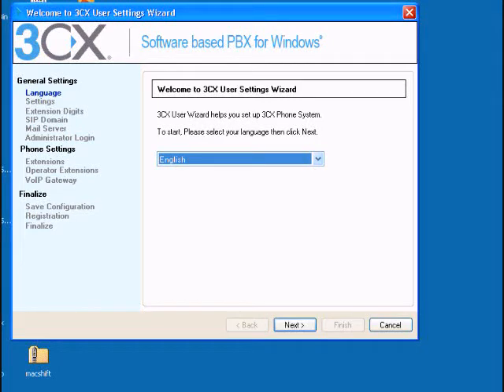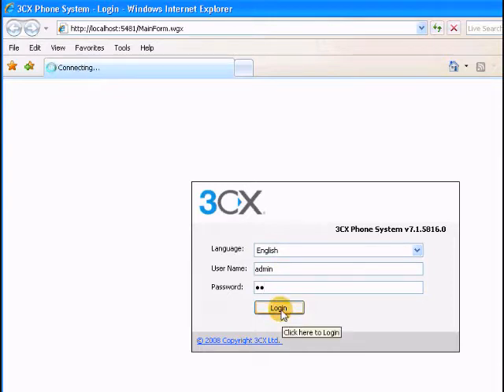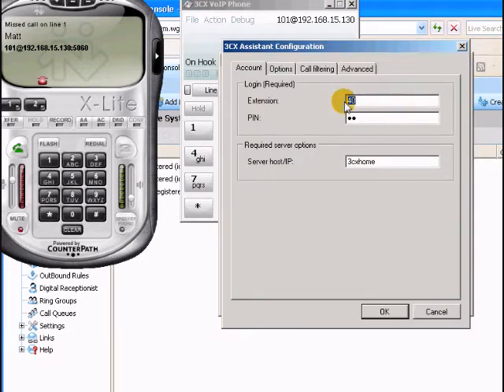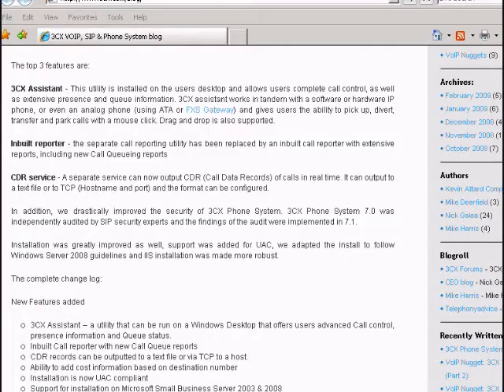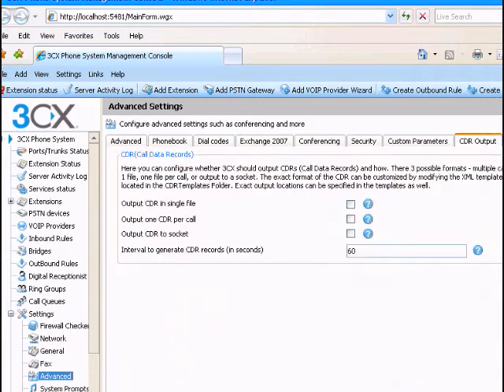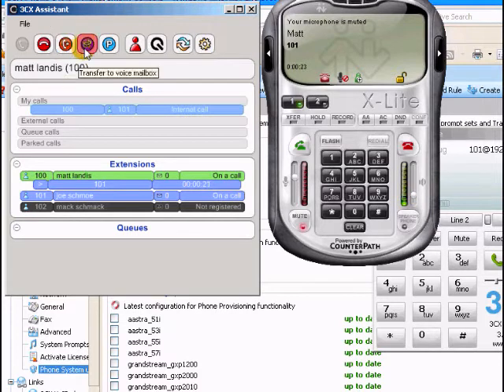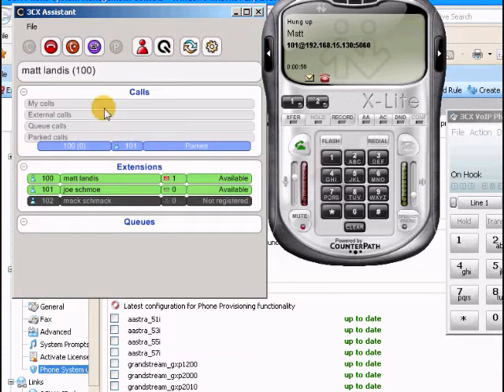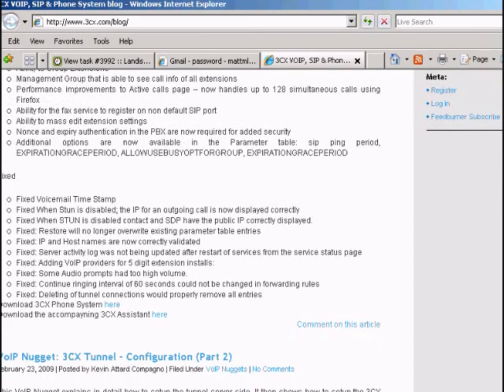3CX v7.1 and Call Assistant BETA First Impression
3CX v7.1 and 3CX Call Assistant BETA First Impression.